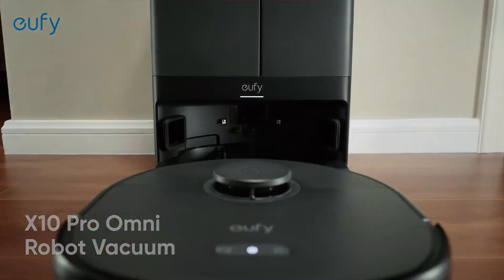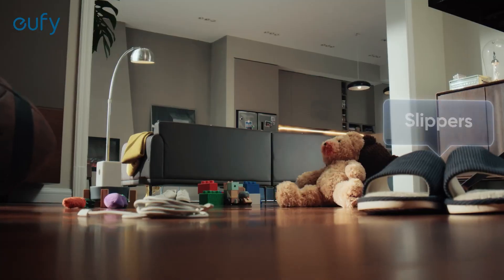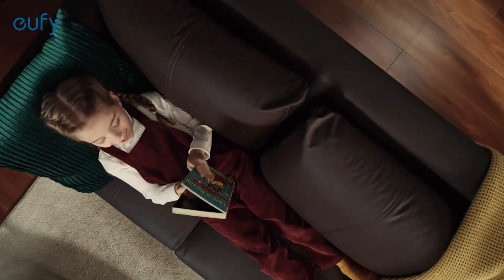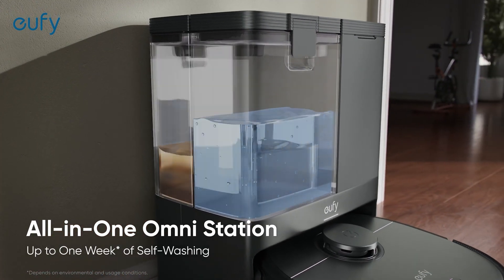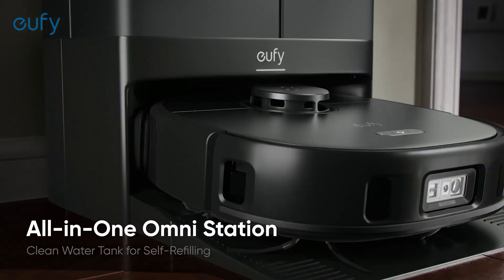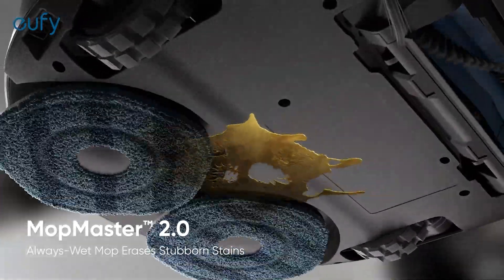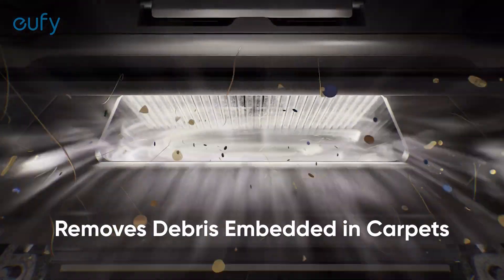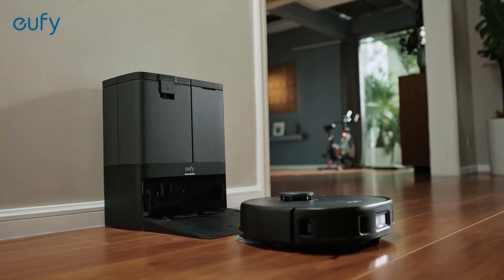Tech Under 60s | eufy X10 Pro Omni - Smart Robotic Cleaner that Vacuums and Mops.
Transform your cleaning with the eufy X10 Pro Omni 🧹✨. It’s not just a robotic vacuum; it’s your smart cleaning companion. With AI-driven obstacle avoidance and an innovative Omni station for self-care, it’s the future of home cleanliness.

- 🤖 AI and camera-driven obstacle avoidance
- 🌙 LED sensor for dark areas
- 🔄 Omni station: self-emptying, self-washing, and mops drying
- 💧 Always-wet mops tackle stubborn stains
- 🌀 8000 Pa suction for deep cleaning
- 🔄 Auto-adjusting cleaning modes for every environment